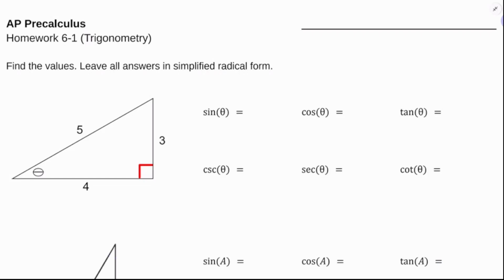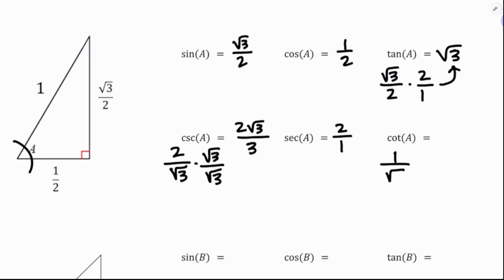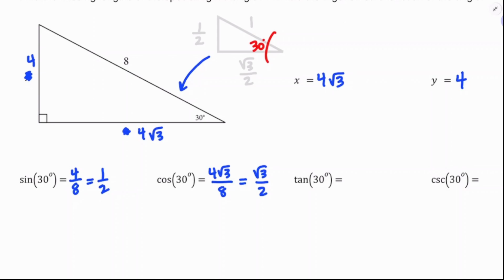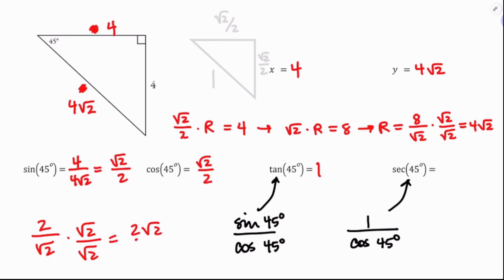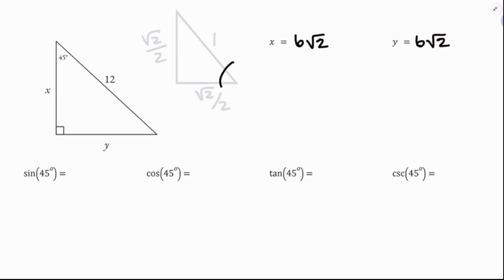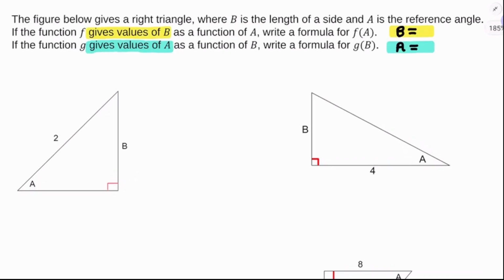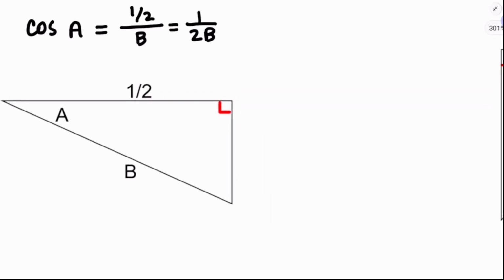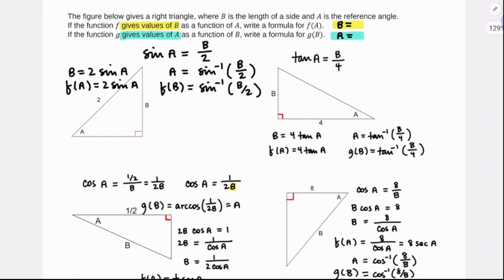Special Right Triangle Examples